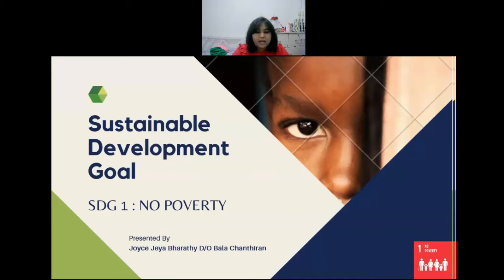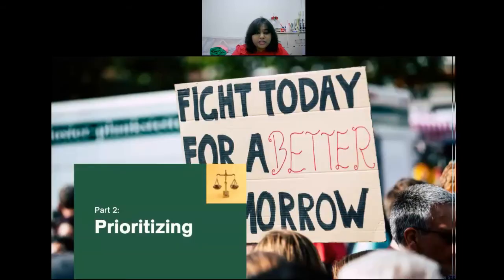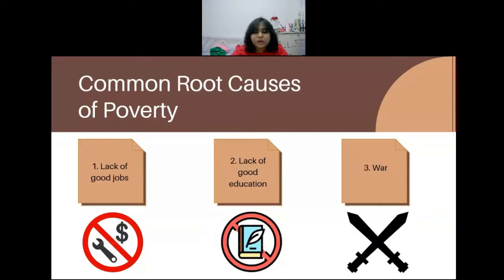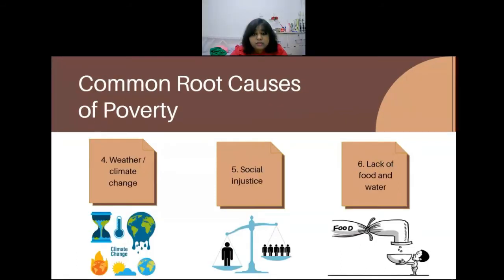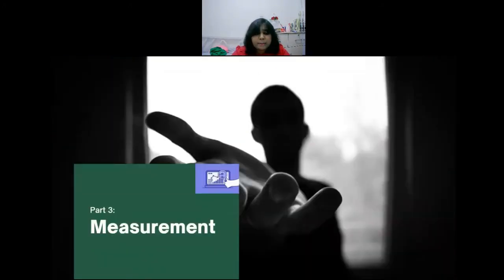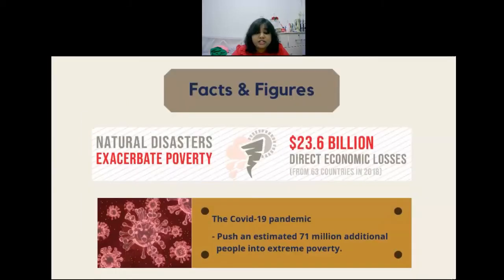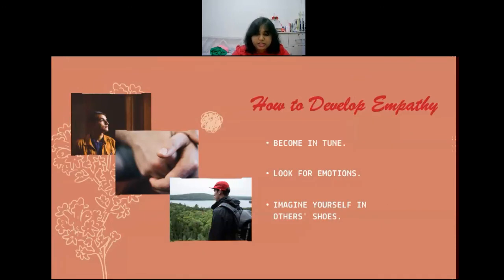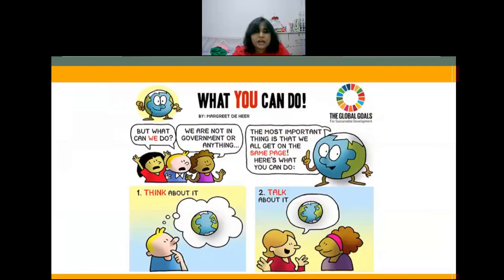SDG 1 - No Poverty